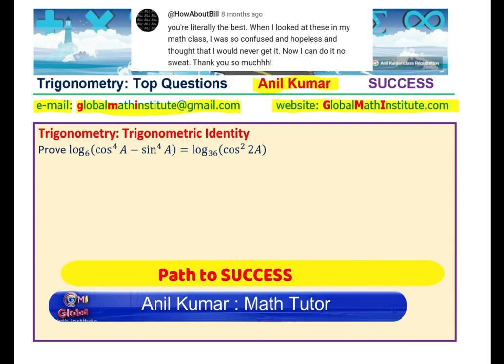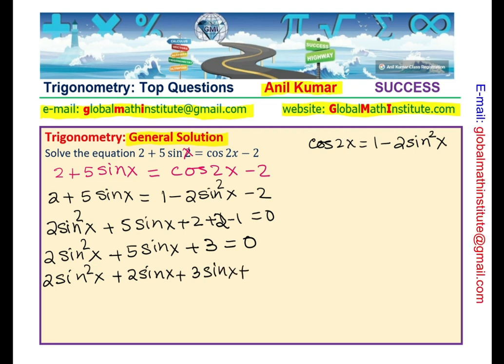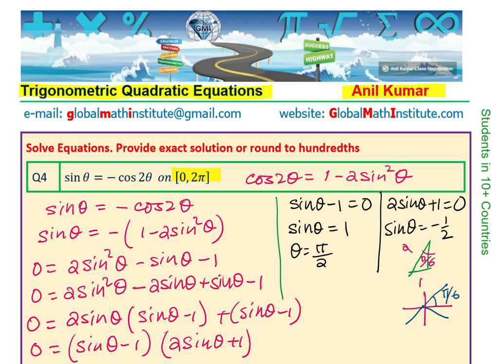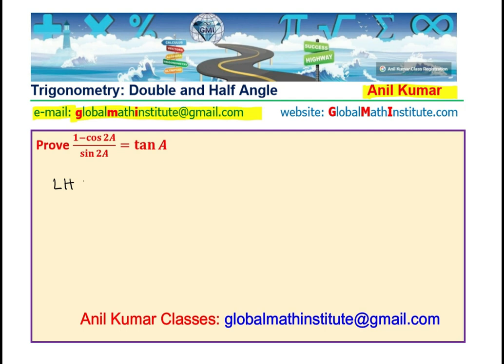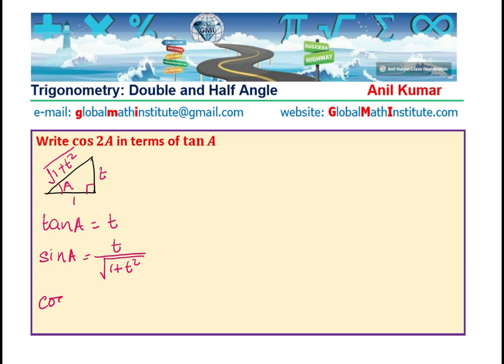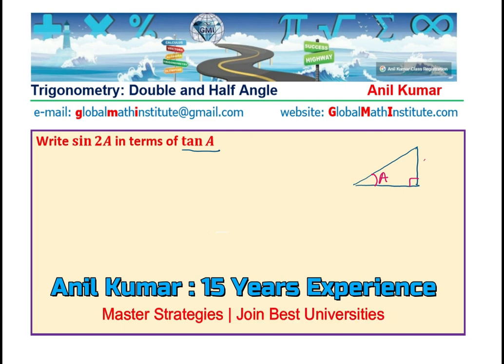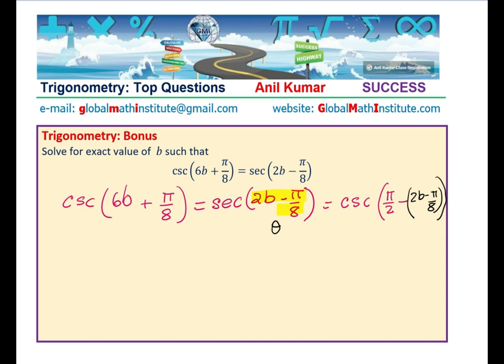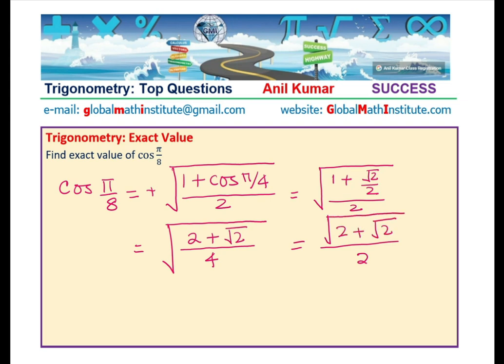Trigonometric Equations and Identities Most Difficult Final Exam Review Double and Compound Angle